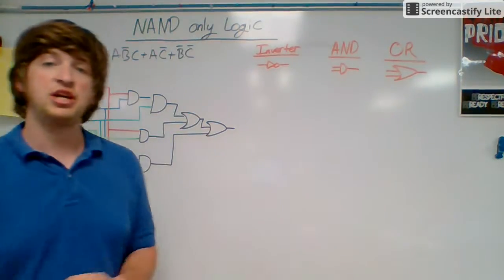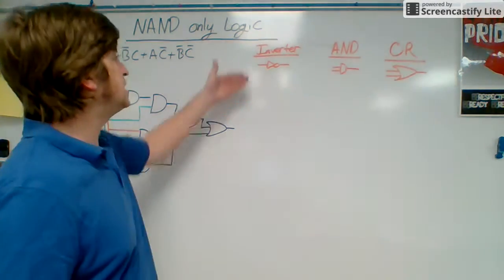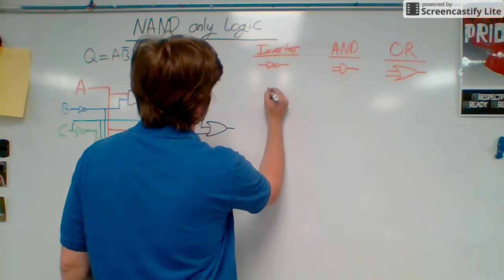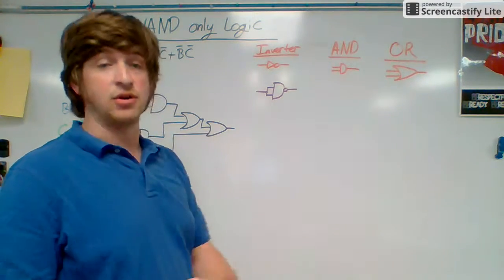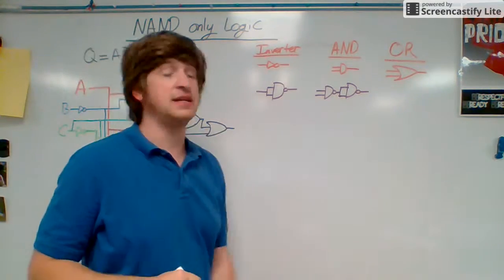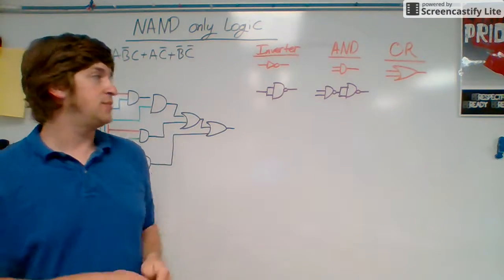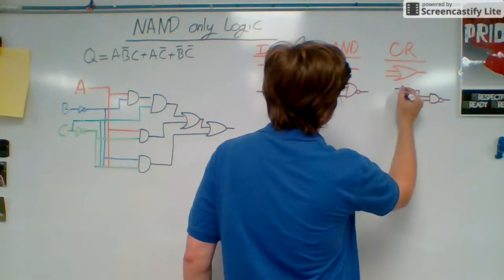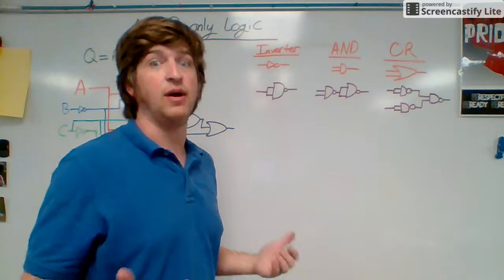AOI to NAND only logic